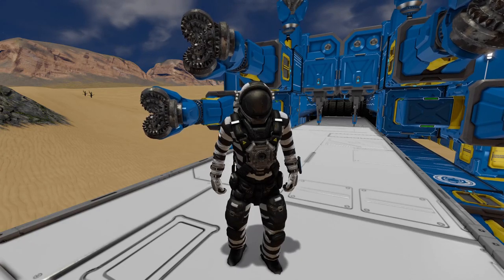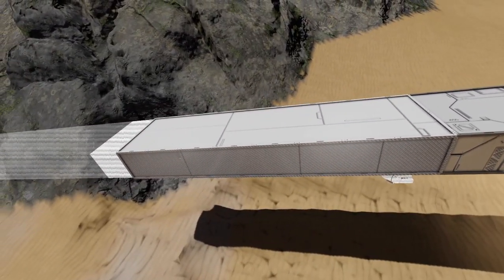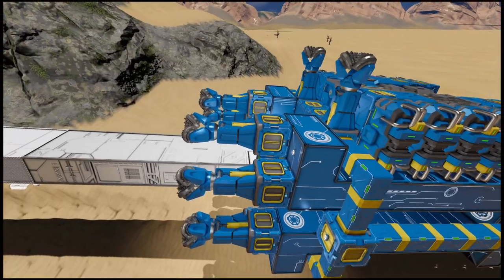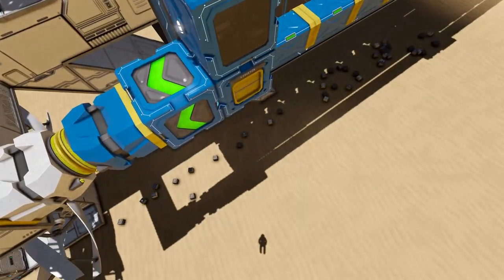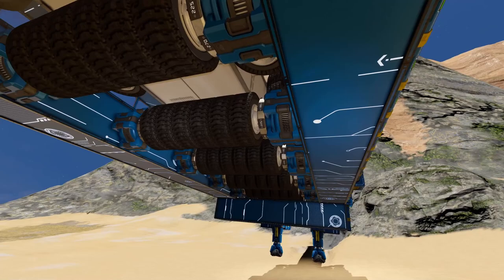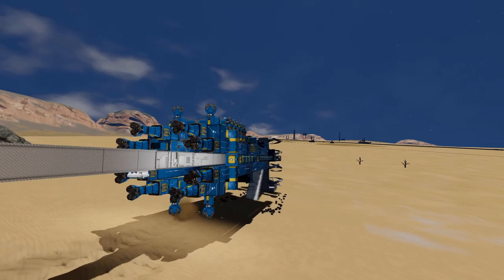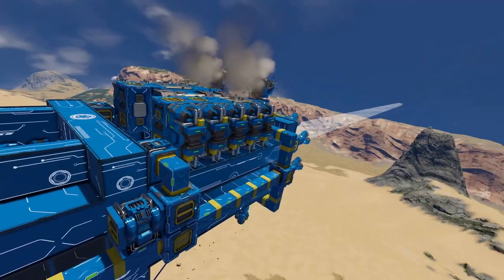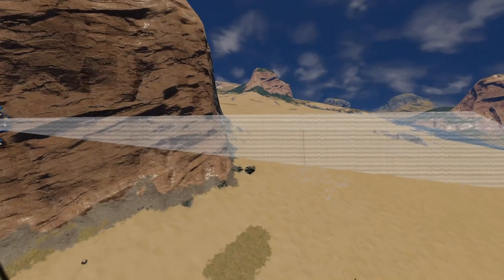Space Engineers Experiments: Tunnel Drilling Rig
For my own sanity, I had to test to see if this tunnel drilling rig worked in a small scale.